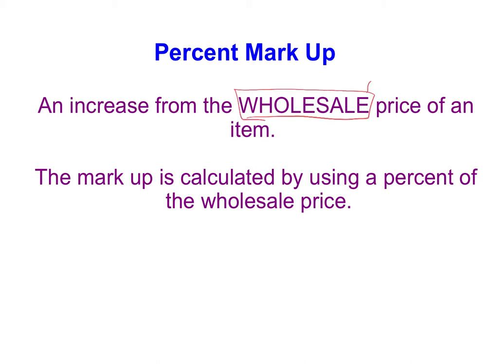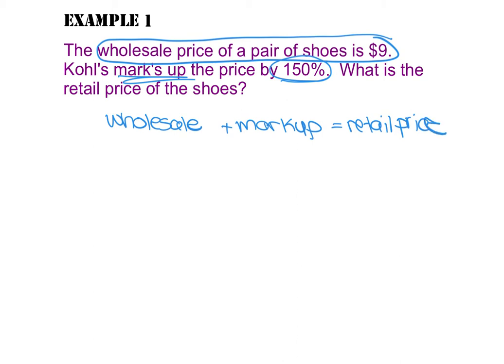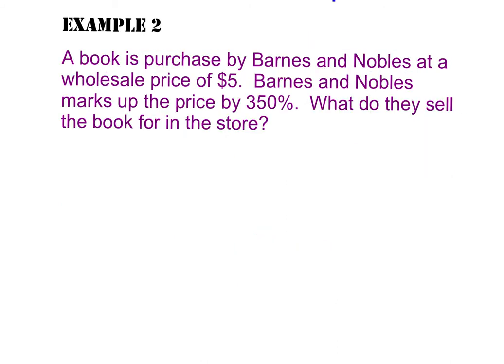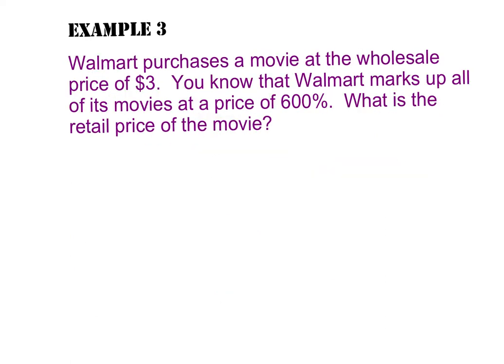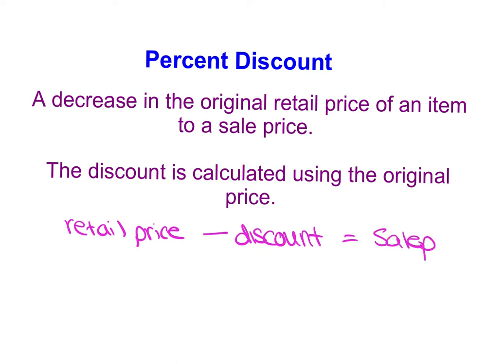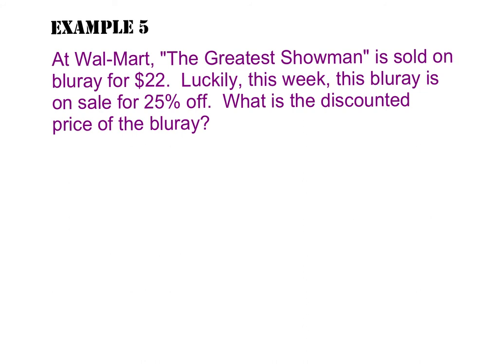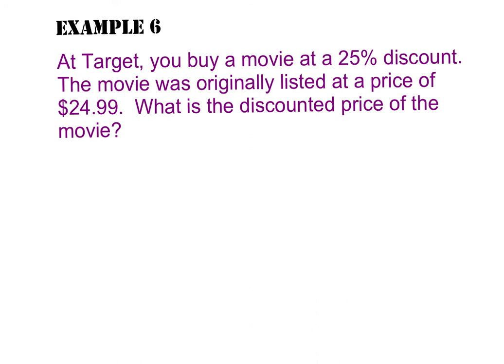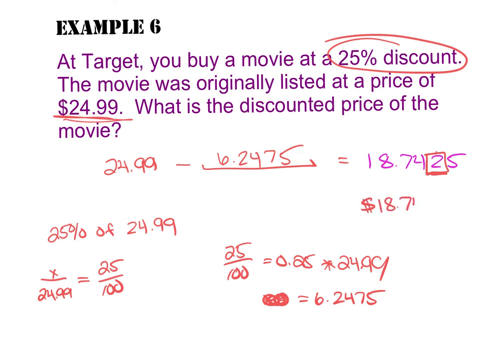U5V10 - I can calculate percent markup and percent discount of an item.